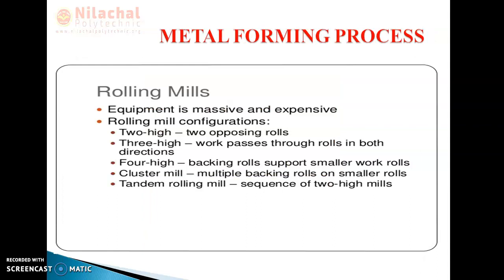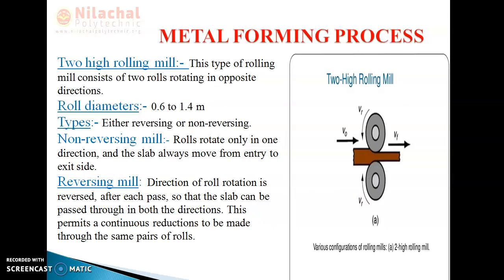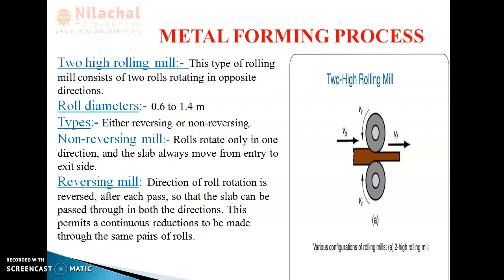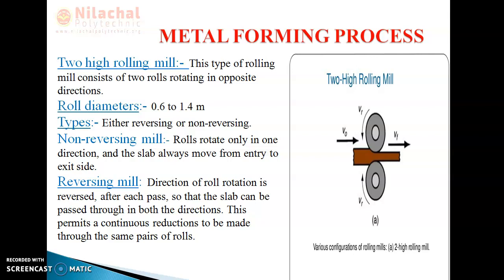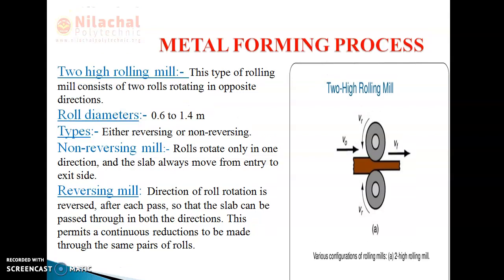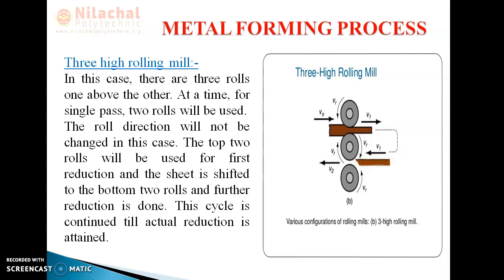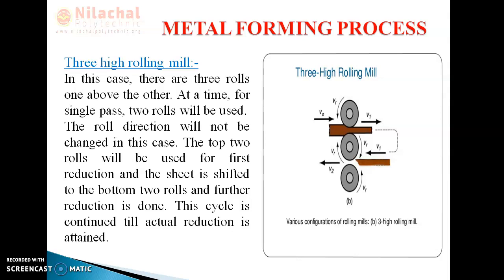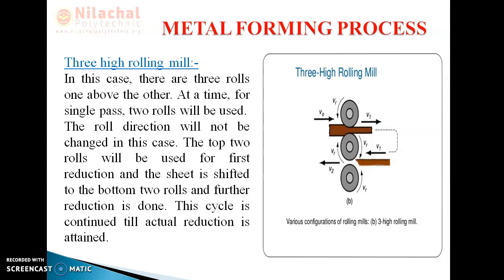3RD SEMESTER MECHANICAL ENGINEERING PRODUCTION TECHNOLOGY METAL FORMING PROCESSES PART-5